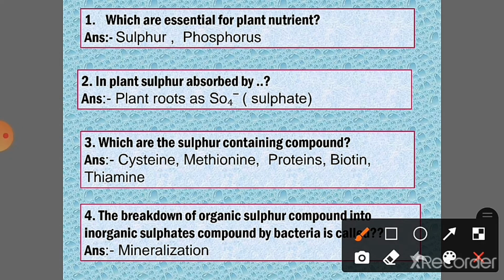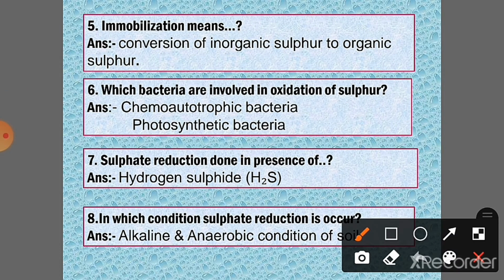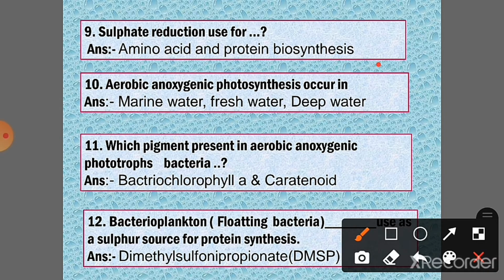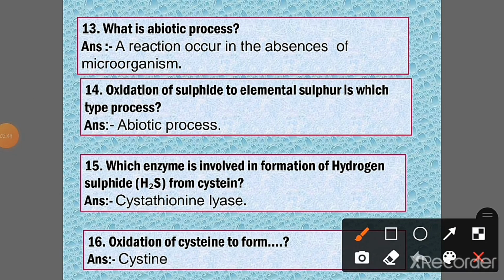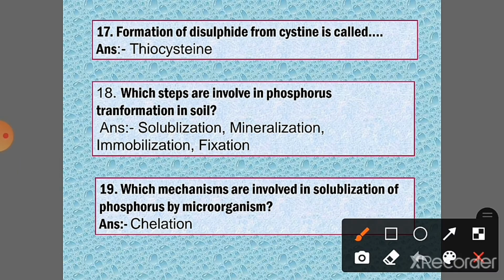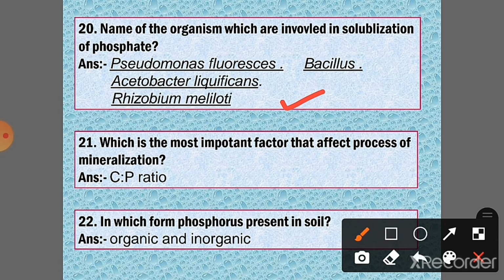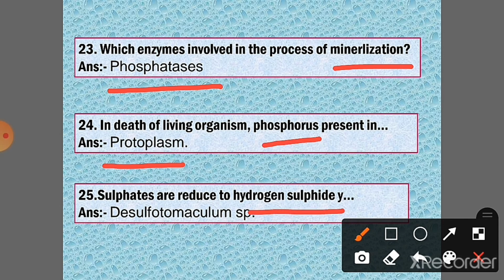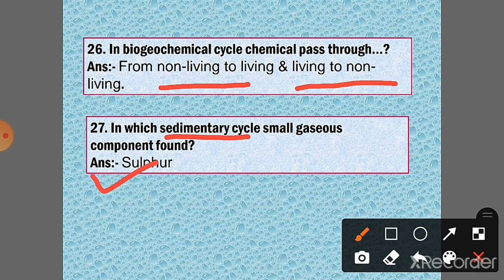Sulphur & Phosphorus cycle mcq practice| microbiology mcq|ICAR NET|SET| by K.P.| shine biology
This video is related to Sulphur & Phosphorus cycle mcq practice., microbiology mcq practice, agriculture microbiology mcq practice.
Useful for all biology subject releted exam, ICAR NET, SET,  ENTRANCE EXAM, M. SC., B. SC.

sulphur cycle microbiology,
sulphur cycle bsc 3rd year,
sulphur cycle bsc,
sulphur cycle youtube
phosphorus cycle,
a phosphorus cycle,
phosphorus cycle bsc 3rd year,
phosphorus cycle csir net,
phosphorus cycle in microbiology,
phosphorus cycle in soil,
phosphorus cycle in agriculture,
phosphorus cycle mcq
microbiology agriculture,
microbiology bsc,
microbiology bacteria,
m s c microbiology,
microbiology mcq

Other videos links are given below

Let's practice Q/A with shine biology
Happy learning :)